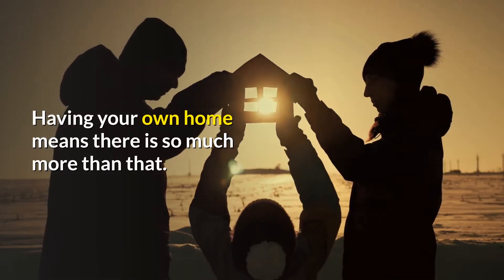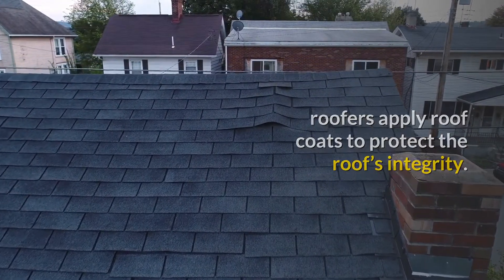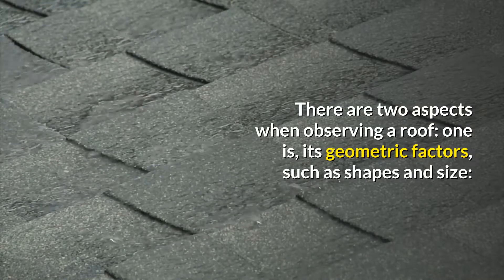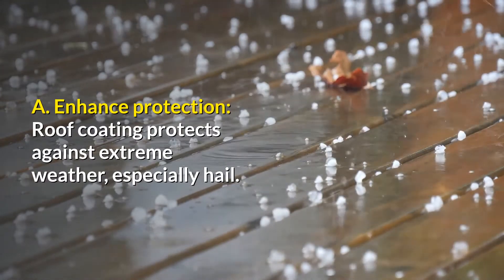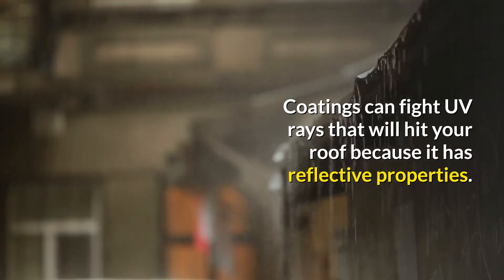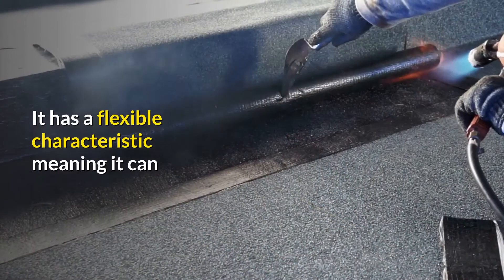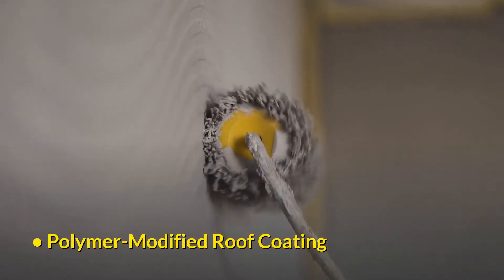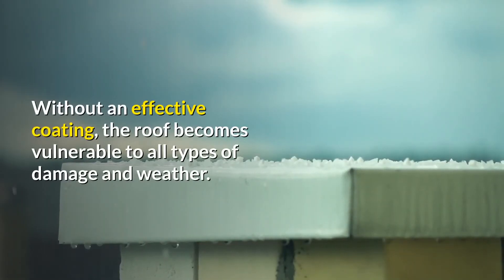Protective Roof Coating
Being a homeowner is so much more than that. Different types of roofs require different types of roof coating. Roof coating helps to prevent the roof from fading and not easily damage.